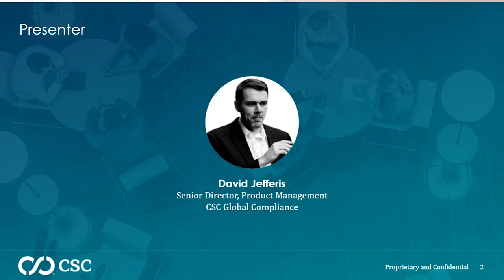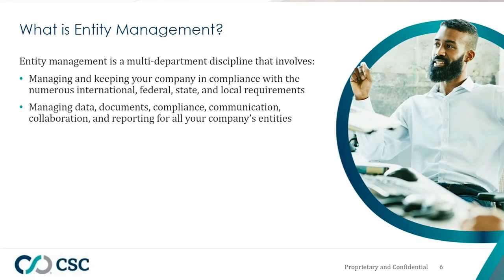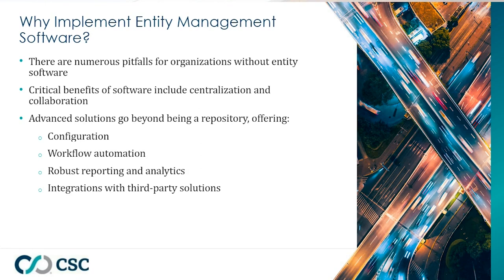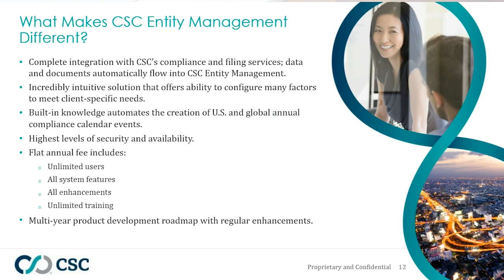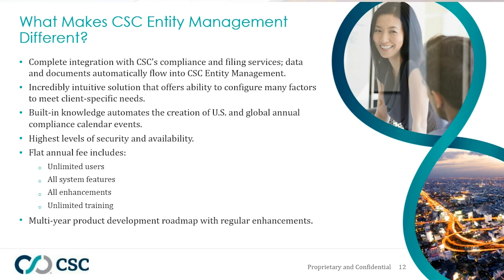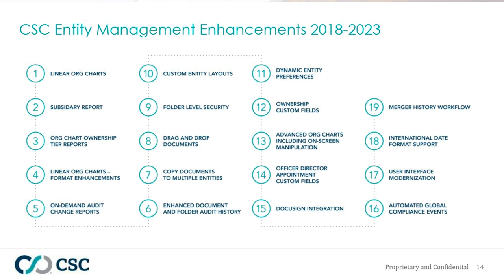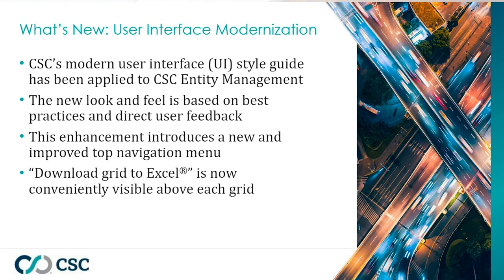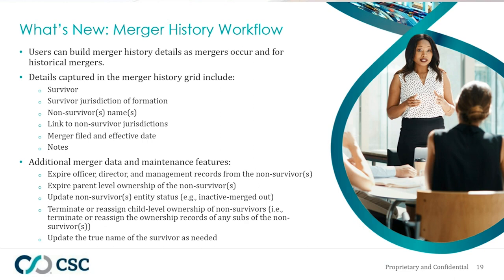CSC Entity Management Compliance Demo—Including New Features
How are you currently managing your entity compliance?

The right entity management software can transform your legal operations by centralizing your entity data, documents, compliance events, and by incorporating key processes like obtaining eSignatures and reporting on key information.

CSC Entity Management offers a clear view of governance and compliance activities, and provides valuable insight into the health and status of entities, configurable exactly to your company’s needs.

View our webinar as we explore enhancements to the award-winning CSC Entity Management application and answer your most pressing questions.

We’re excited to showcase our recent developments in CSC Entity Management, including electronic signature integration, automated global compliance events, international date formatting, and merger history workflow. And you’ll hear about what’s next for CSC Entity Management.